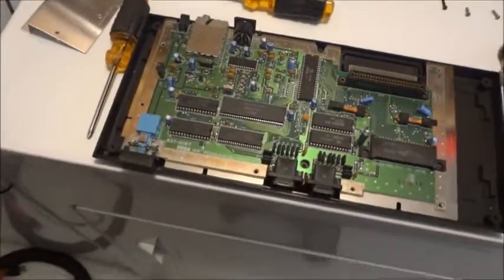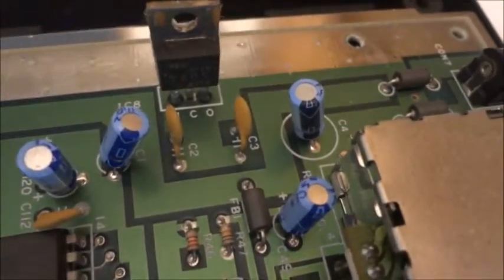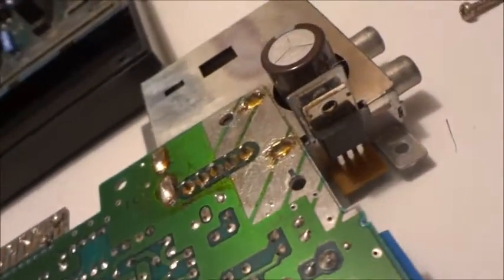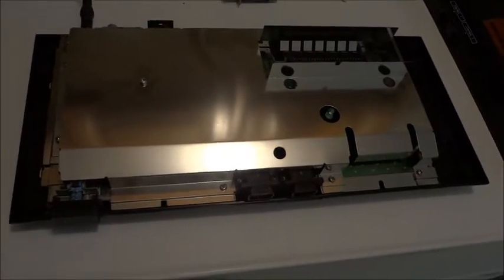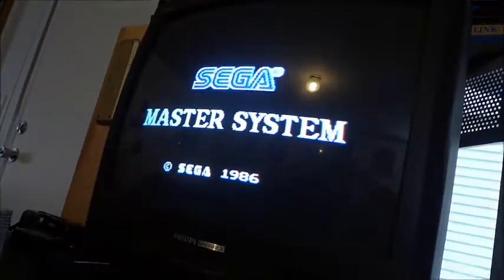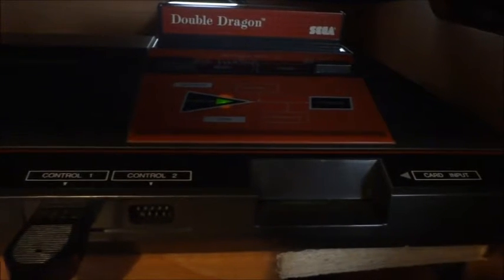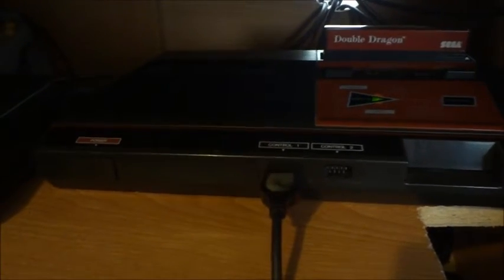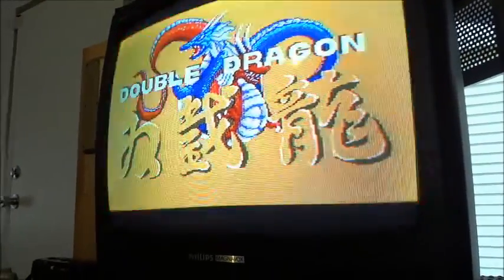Sega Master System died during gameplay. Found & fixed problem.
Repaired using part out of an Nintendo Entertainment System.